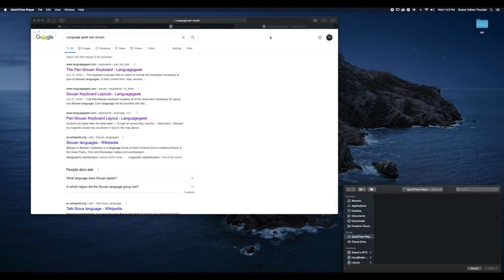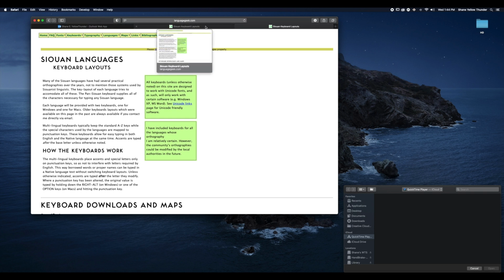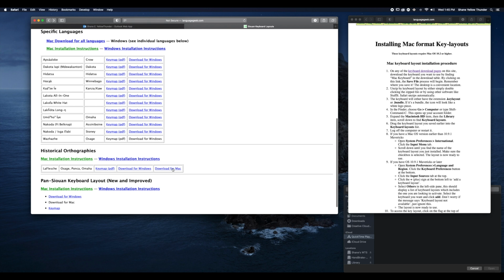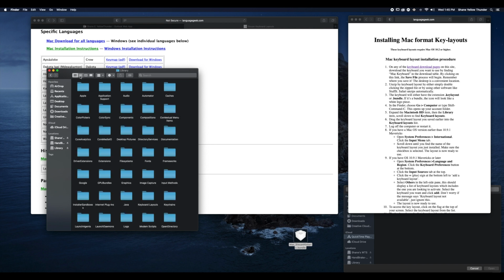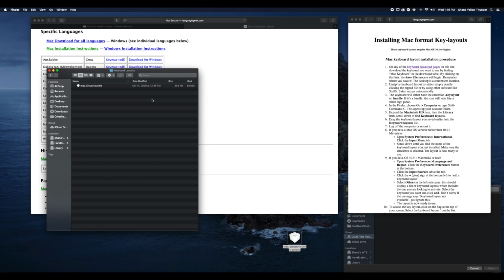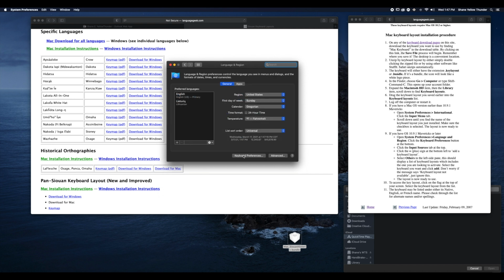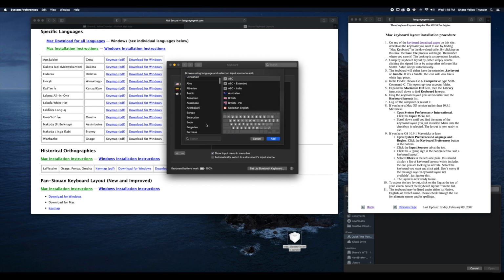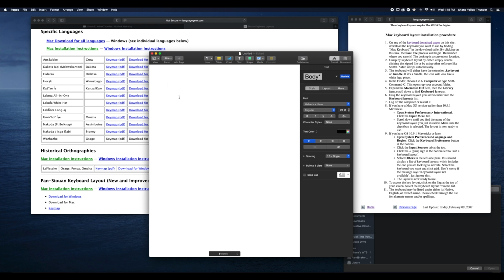Pan Siouan Keyboard Mac Download Tutorial